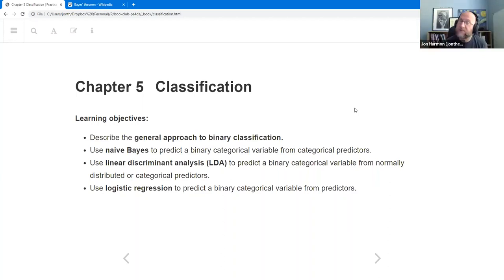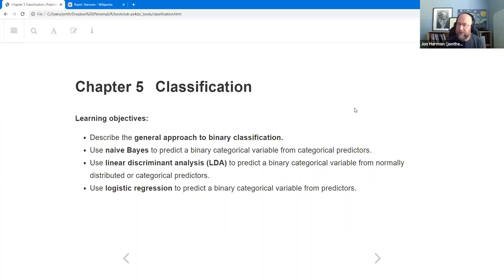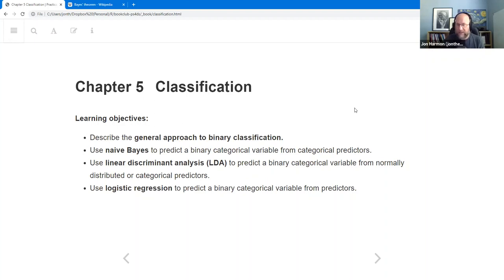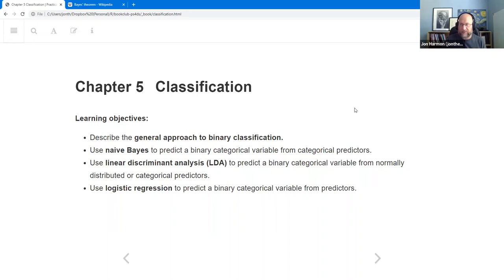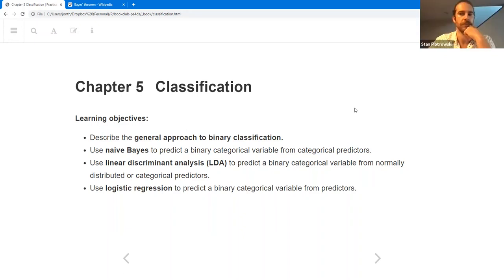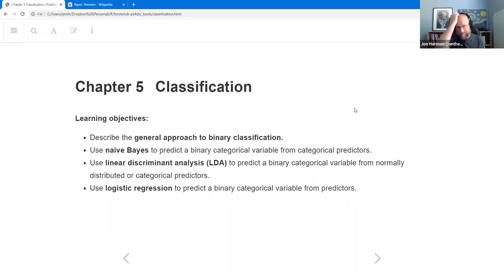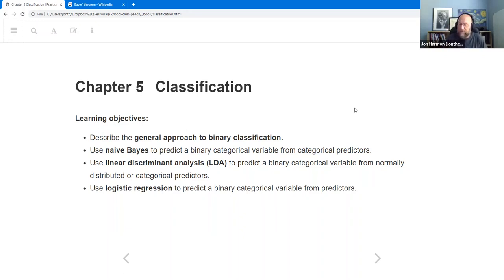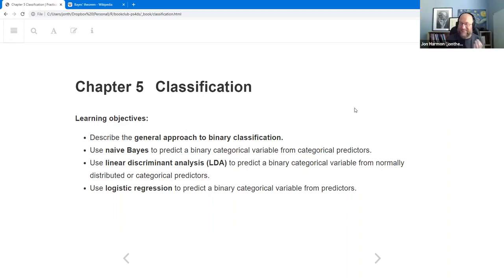Practical Stats for Data Scientists: Ch5: Classification (2021-07-26) (ps4ds01)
Jon Harmon presents the first half of Chapter 5: Classification from Practical Statistics for Data Scientists by Peter Bruce, Andrew Bruce, and Peter Gedeck on 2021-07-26, to the R4DS PS4DS Book Club. Cohort 1